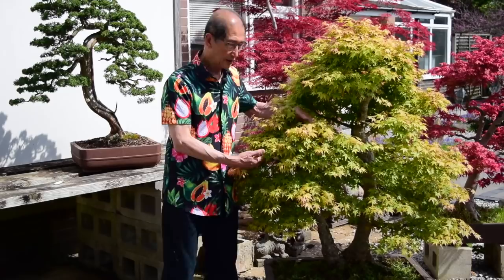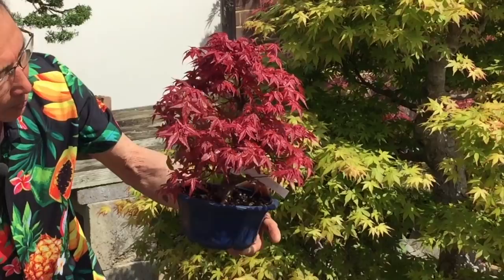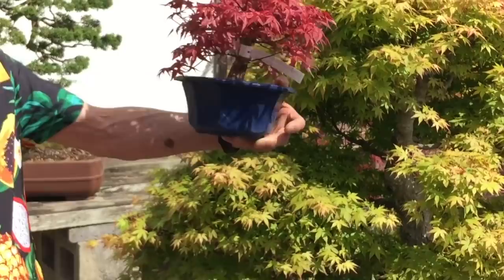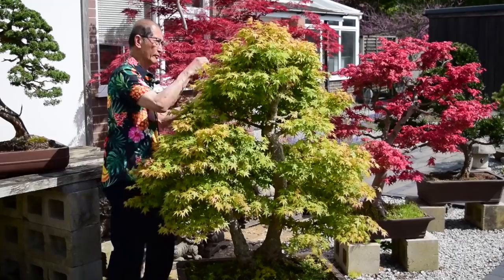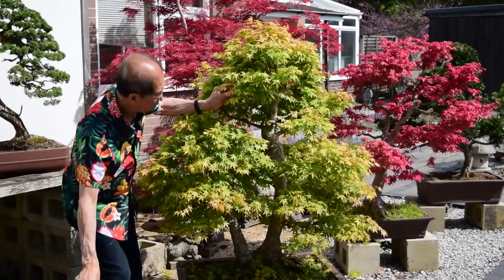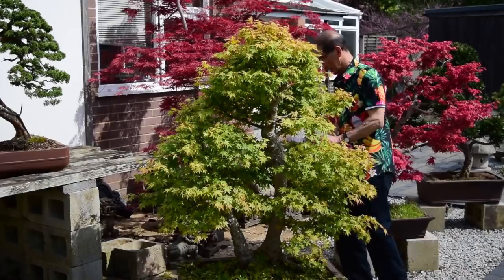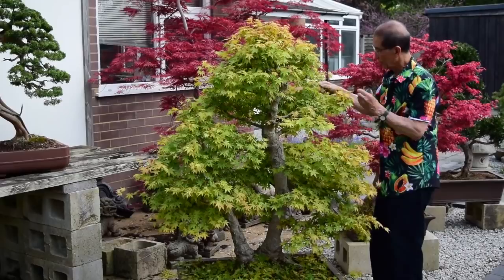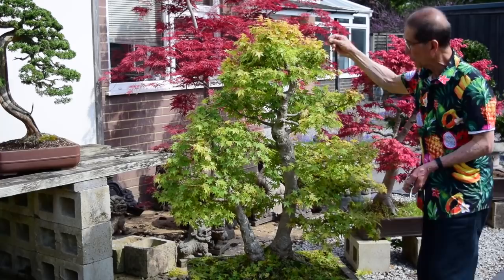Maple Bonsai Pruning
Large Maples are my favourite bonsai. In this video I shape a few smaller Maples and a Large Twin Trunk.

I show pruning with scissors and using the plucking method.